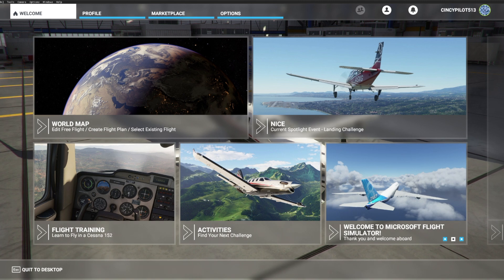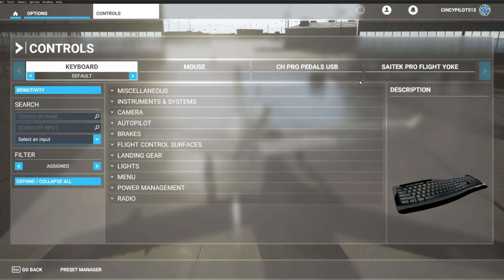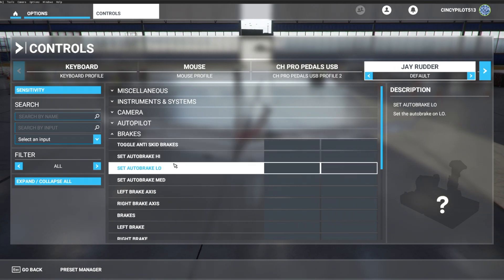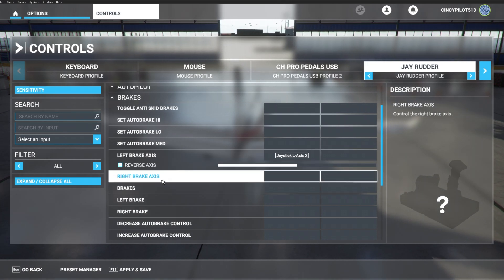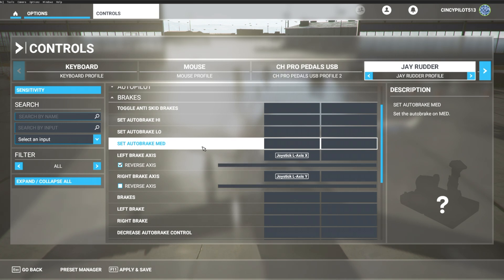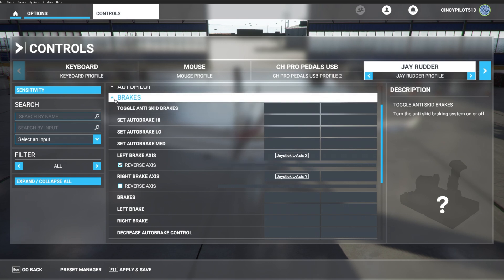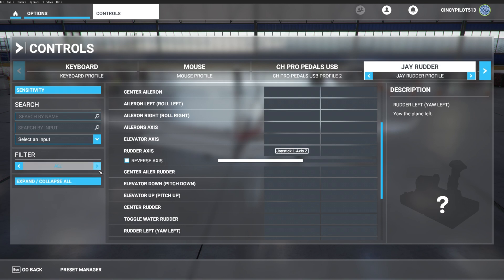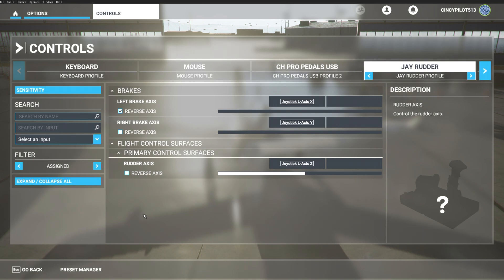Redbird RD1 Rudder Pedals Configuration with Microsoft Flight Sim 2020 (Brakes and Rudder Control)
In this video Sporty's own Chris McGonegle will walk us through how to pair the Redbird RD1 Rudder Pedals with Microsoft Flight Simulator 2020. This video will cover configuring Yaw and Brake control. In addition to fixing a faulty bug in the programming.